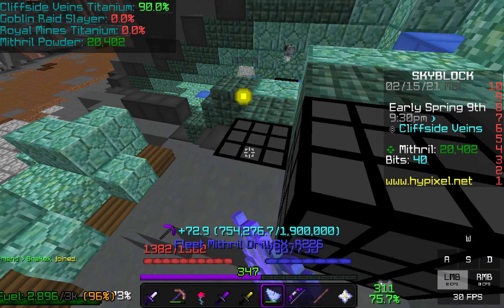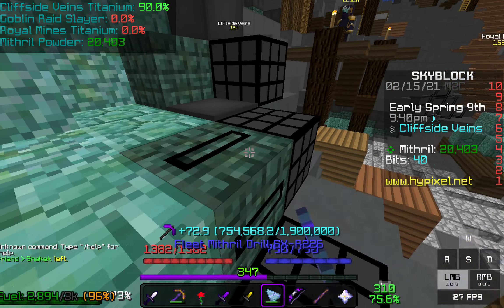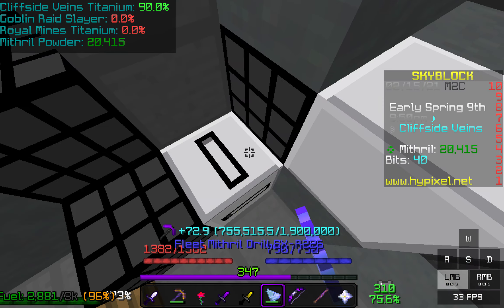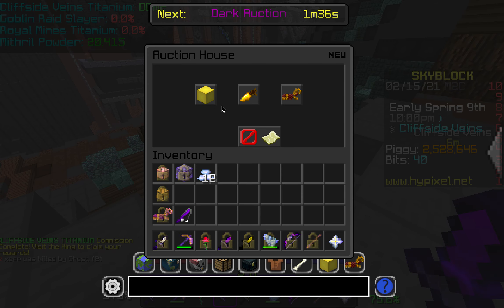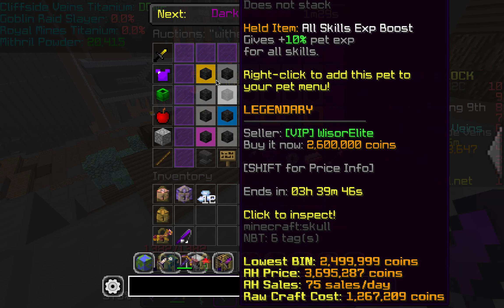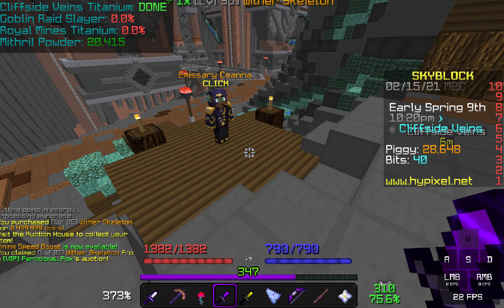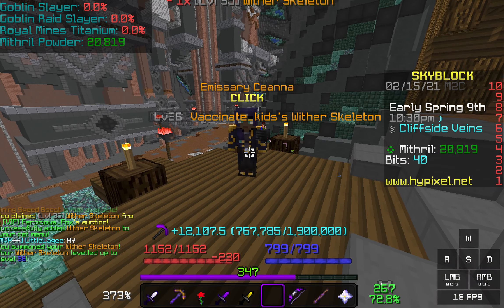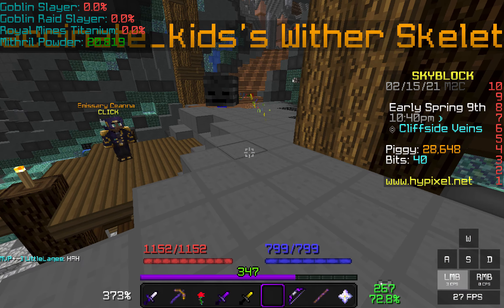10 mil per day money making method (hypixel skyblock)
This actually makes 10 mil per day if not more its broken (Consider liking and subbing!) IGN: vaccinate_kids /msg me if u need anything I can help you with! (yes this does make 10 mil a day i got two epic silverfish to lvl 100 today!)